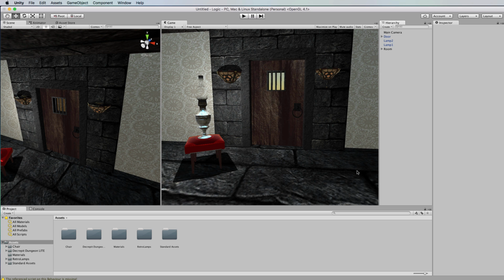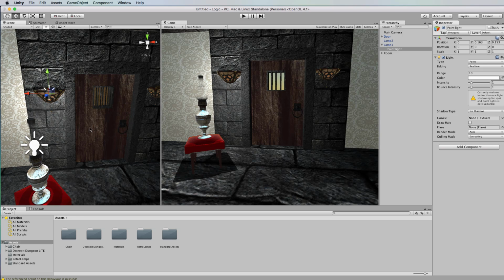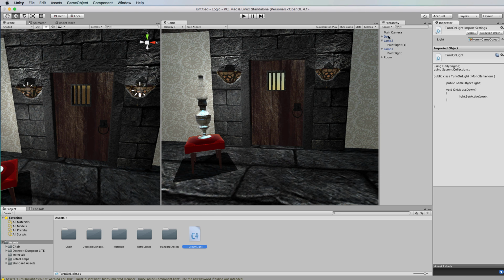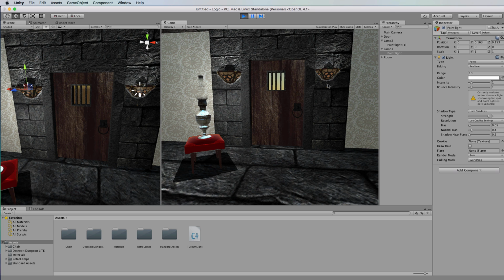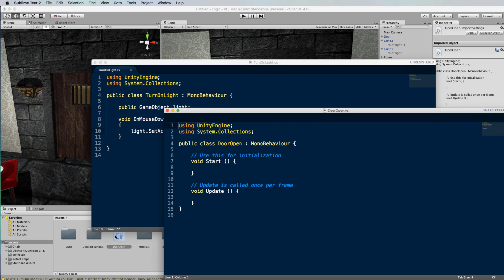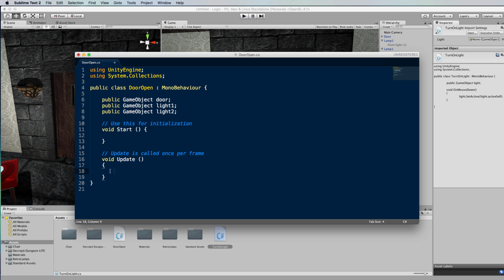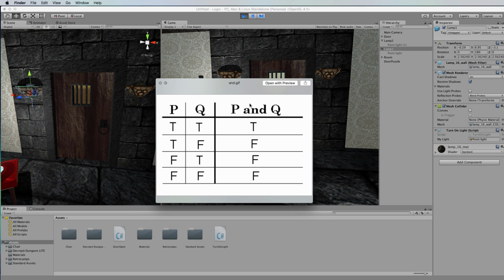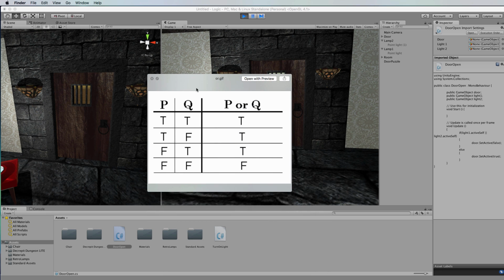Unity From Scratch Part 13: Logic Operators, AND & OR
In this tutorial we will make a simple door puzzle to demonstrate how the logic operators of AND and OR work.  The door will have a light on either side and depending on whether the lights are on or off the door will be opened.  I will also show you how to register the clicking of the mouse on a game object to turn the lights on and off.